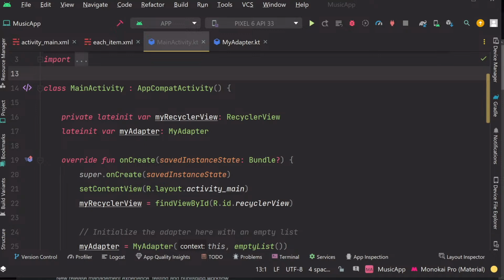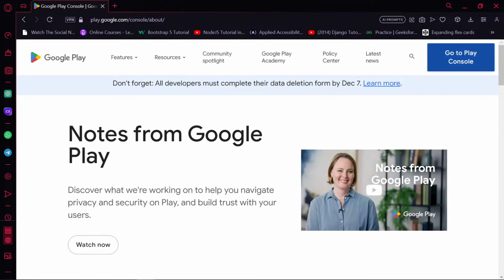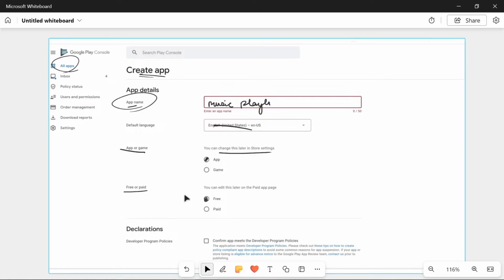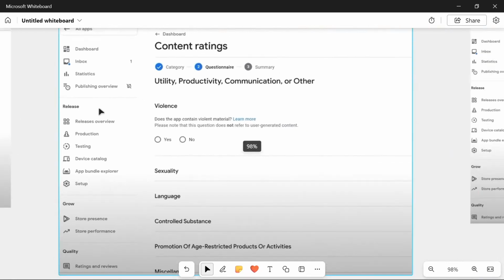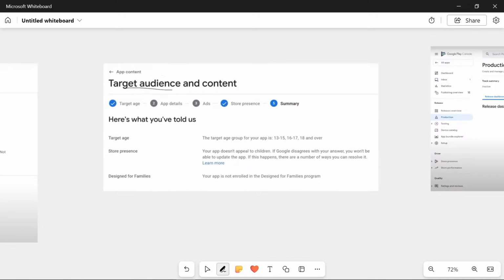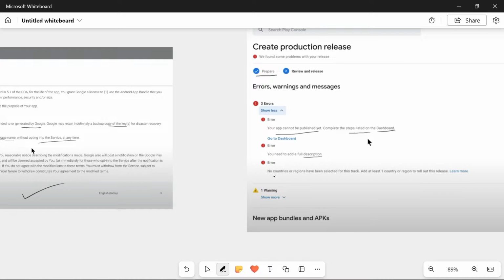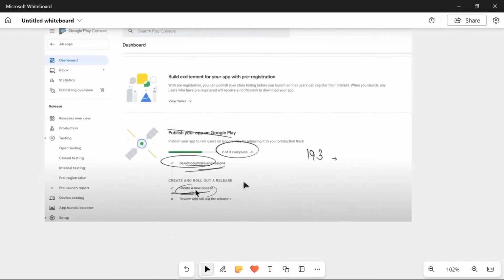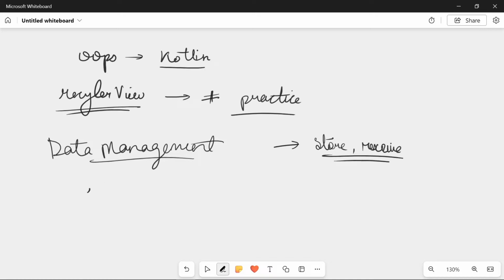Publishing Your Kotlin App on the Play Store || ANDROID DEVELOPMENT using KOTLIN || GeeksforGeeks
📱 Welcome to the "Android Development using Kotlin" series! 🚀 In this highly anticipated session, we're delving into the crucial steps of Publishing Your Kotlin App on the Play Store.

You've crafted an amazing Kotlin app, and now it's time to share it with the world. Join us as we guide you through the process of preparing your app for release and understanding the app publishing journey on the Google Play Store. Whether you're an aspiring developer or an experienced coder, you'll gain insights into taking your app from development to the fingertips of millions of users.